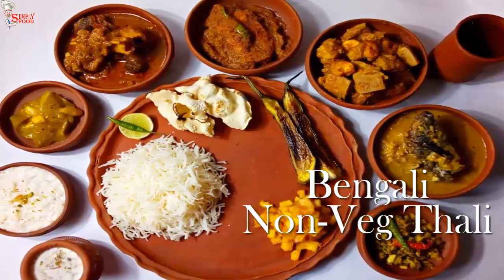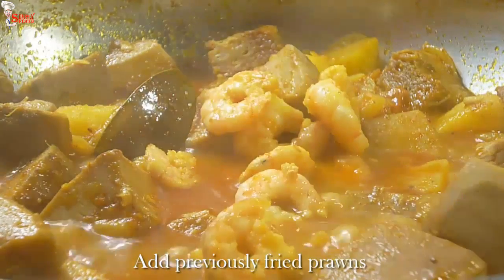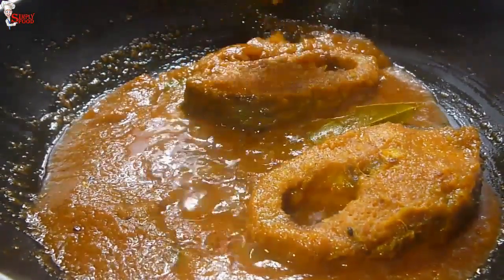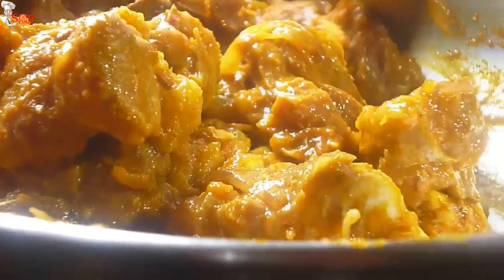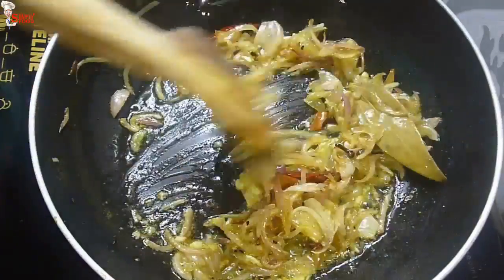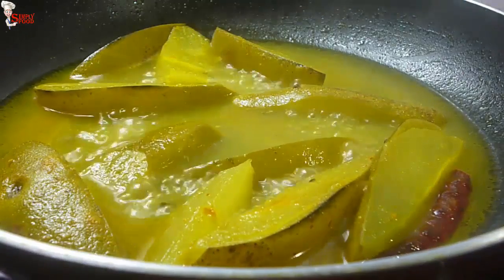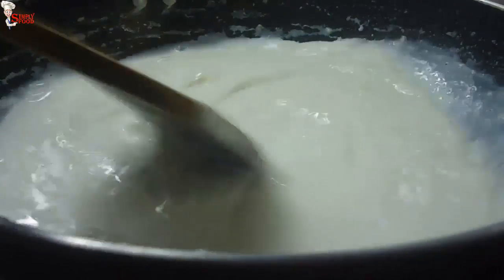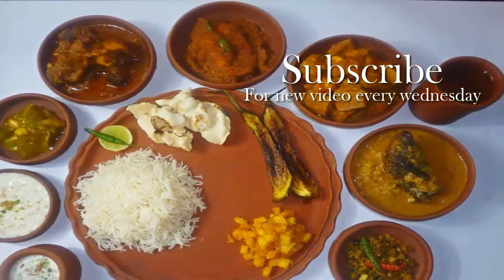Bengali Non Veg Thali-Poila Baisakh Special Thali_Part 1_Bengali Full Meal Recipe_Simply Food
I am going to share an another Thali with you. Thali is a great concept of Indian foods. In thali concept, you can get a low cost full meal. In our country there is many more states which have a variety of tastes... as I am a Bengali, so I want to share with you a Bengali non-veg thali which has a delicious recipes in a full meal system. This thali can be served on any Bengali event like, Poila Boishakh, Jamai Shasthi, Birthday etc. In this thali you can have from dal to sweets. It should misti paan at the end, but misti paan was not at home, so skip it. In my thali there are,
• Plain Rice
• Korola’r Jhal / Spicy Bitter Gourd
• Mach’er Matha Diye Moong Dal / Yellow Lentils with Fish head
• Posto Diye Aloo Bhaja / Potato Fry with Poppy Seeds
• Begun Bhaja / Fried Eggplant
• Enchor Chingri / Green Jackfruit with Prawns
• Rui Mach’er Kalia / Rohu Fish In Spicy Gravy
• Kosha Mangsho / Mutton Kosha
• Kancha Aam’er Chutney / Raw Green Mango Condiment
• Papad
• Payesh / Bengali Rice and Milk Pudding
• Malai Kulfi / Indian Ice Cream
 Watch this video and make your special occasion more special by making this Bengali Non Veg Thali at your Home very easily.
Thank you guys for watch my video and very special thanks to those viewers who watch this video entirely.